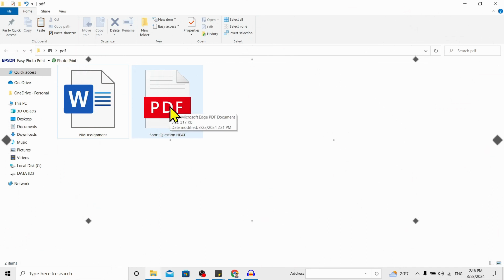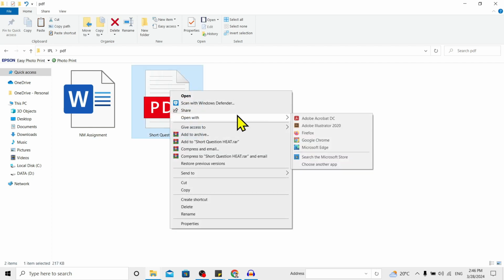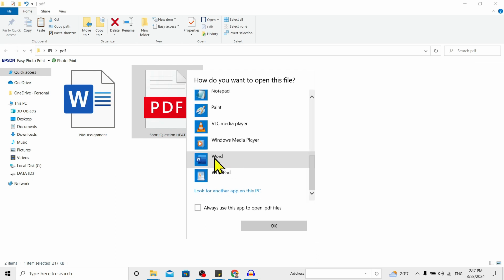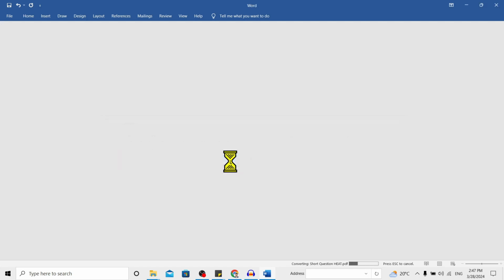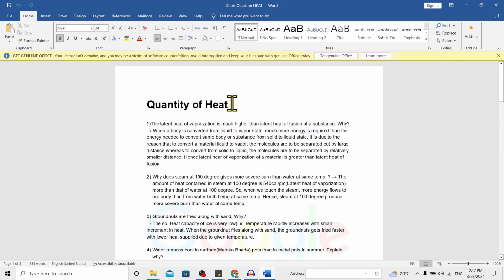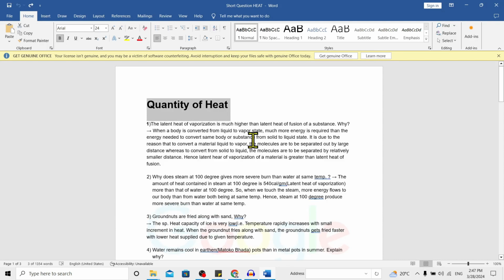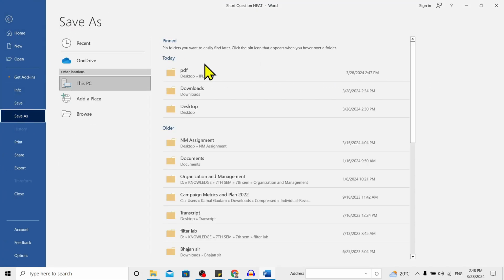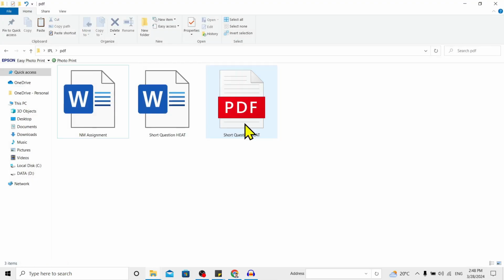How to Convert PDF to Word Document (QUICK FULL GUIDE!) | PDF to Editable Word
Learn how to convert a PDF to a Word document. Follow this step-by-step guide to convert your PDFs to editable Word files for free. No software installation required!

👉 Explore more!